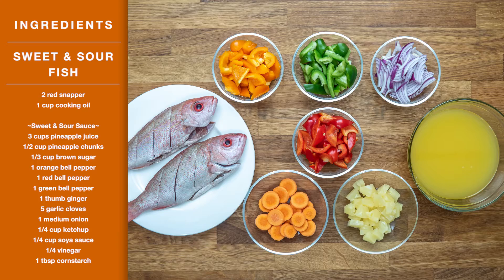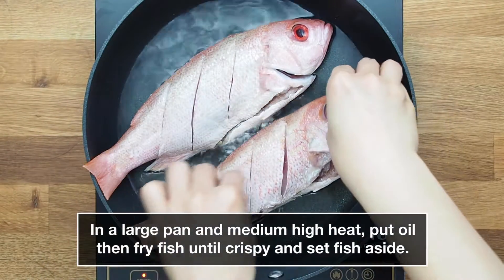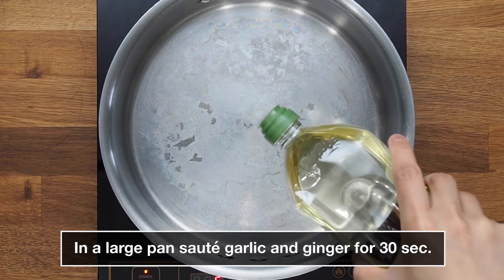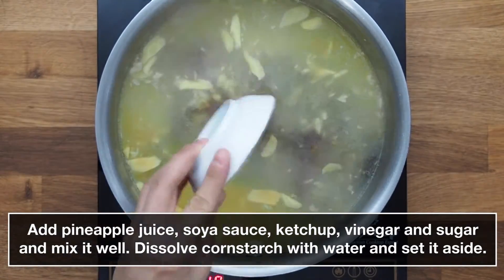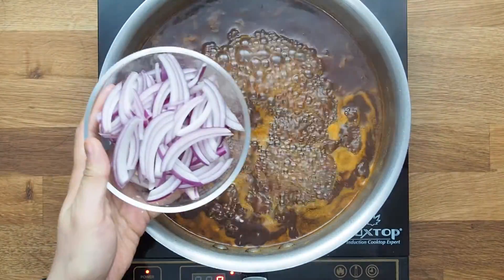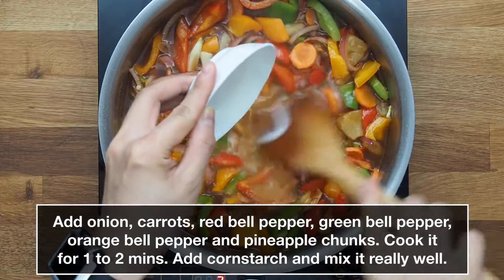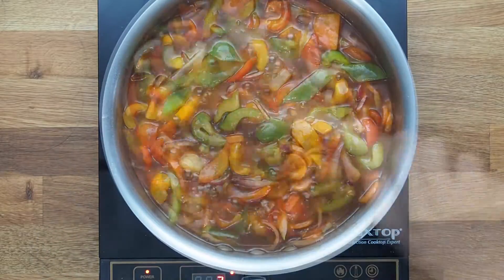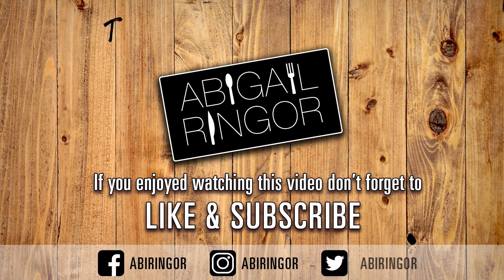How To Cook Sweet & Sour Fish (Escabeche)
Ingredients
2 red snapper

3 cups pineapple juice
1/2 cup pineapple chunks
1/3 cup brown sugar
1 orange bell pepper
1 red bell pepper
1 green bell pepper
1 thumb ginger
5 garlic cloves
1 medium onion
1/4 cup ketchup
1/4 cup soya sauce
1/4 vinegar
1 tbsp cornstarch